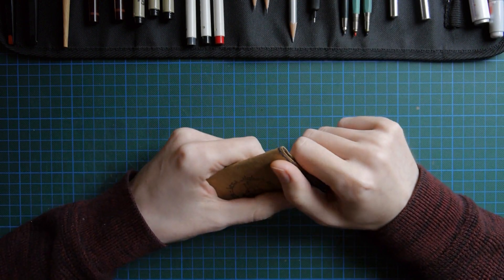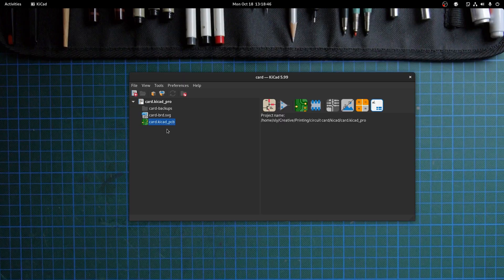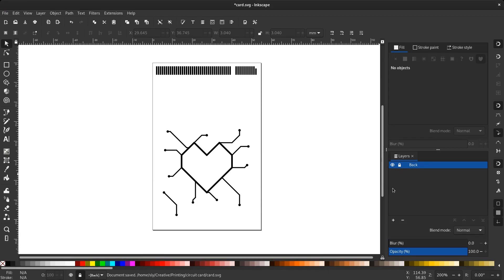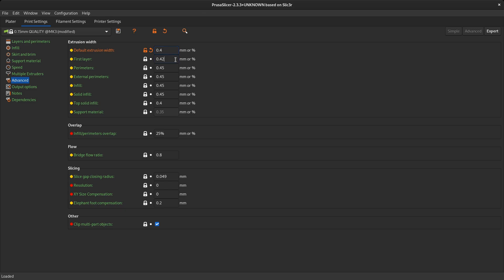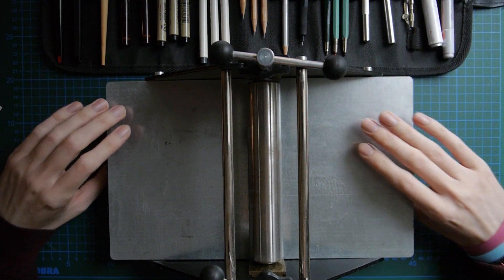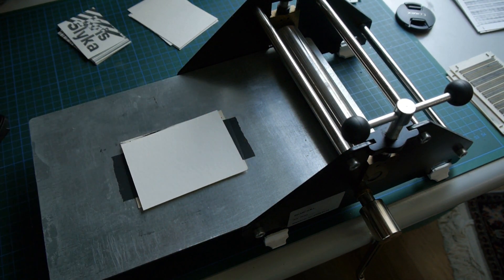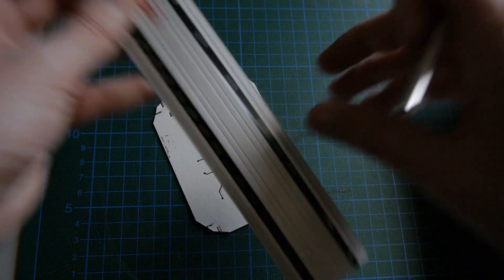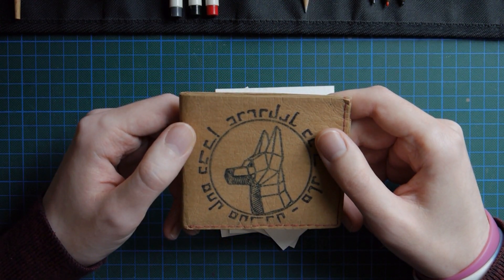I made 3D Printed Letterpress Business Cards!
In this video we'll take a look at a method to generate 3D printable printing plates from SVG files to print our own letterpress business cards or other things!